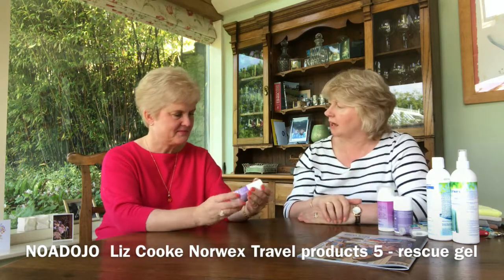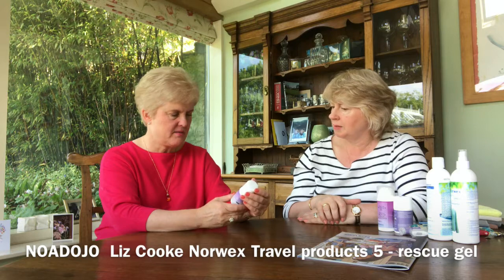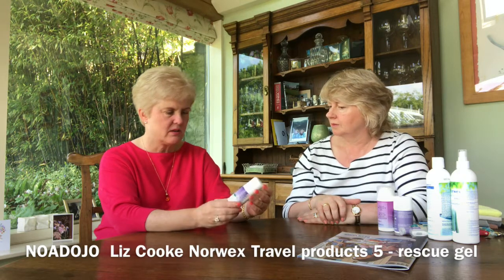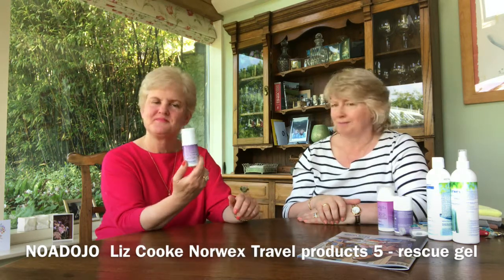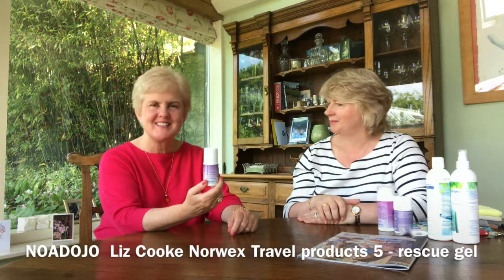Travel Know How from Liz Cooke at Norwex - Travel Products 5 - Rescue Gel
NOADOJO talks to Liz Cooke about the Norwex Rescue Gel. A great product for packing when you travel.